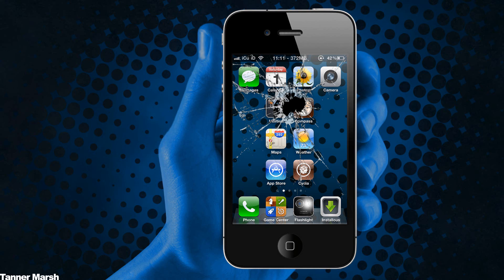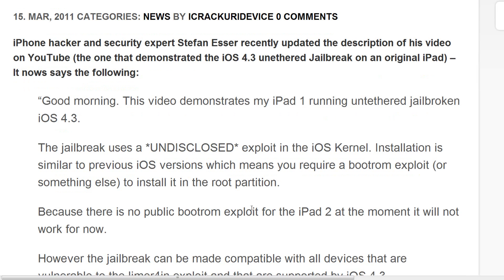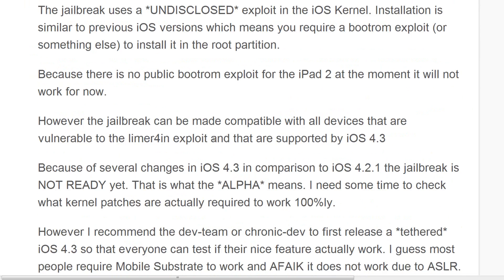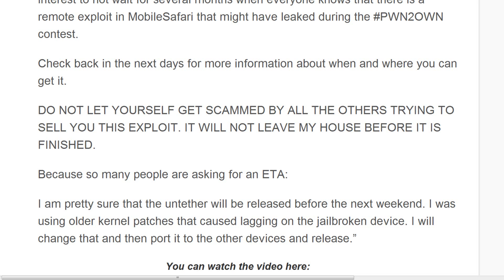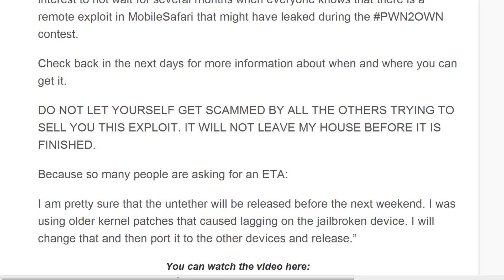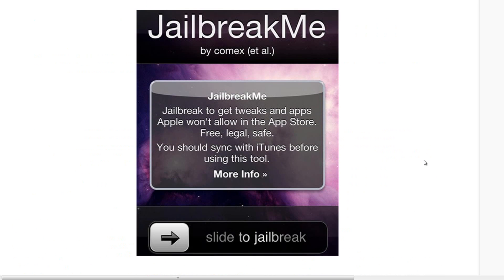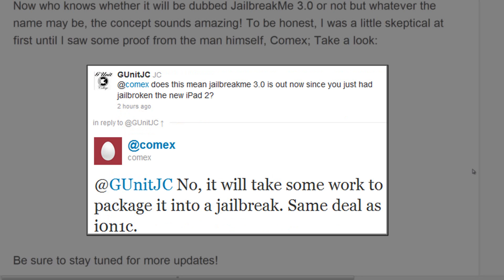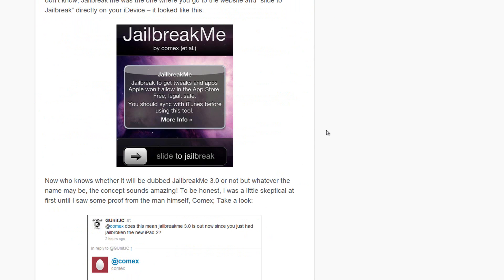Jailbreak 4.3 Untethered JailbreakMe iPhone 4,3Gs, iPod Touch 4 & iPad JailbreakMe 3.0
READ FIRST
This video's links will show you how to Jailbreak your iPhone, iPad, iPod Touch

This video is a Jailbreak update.